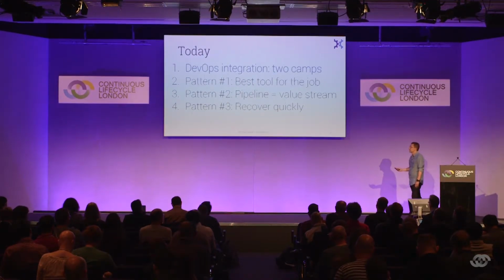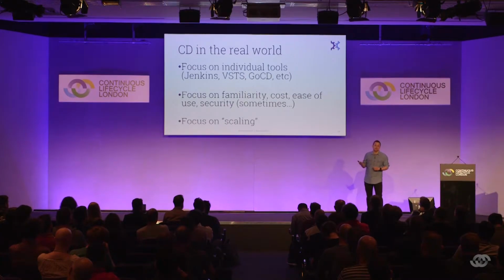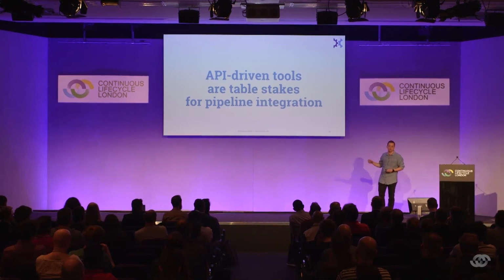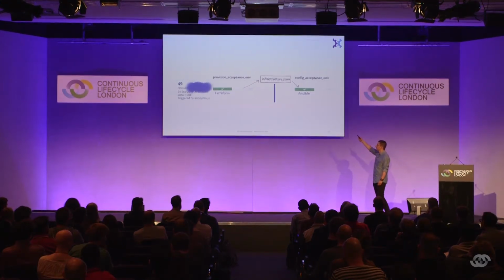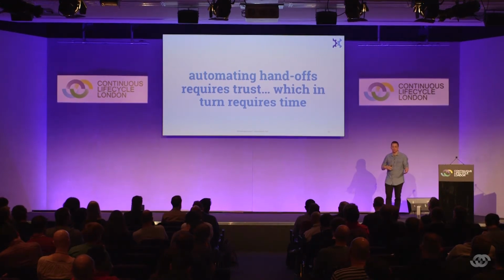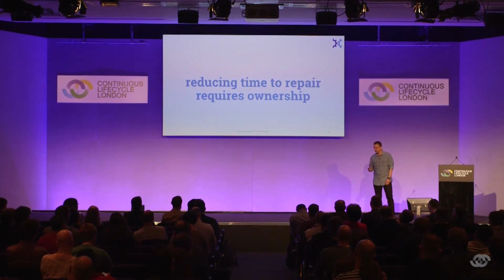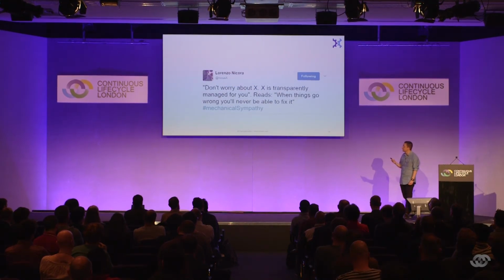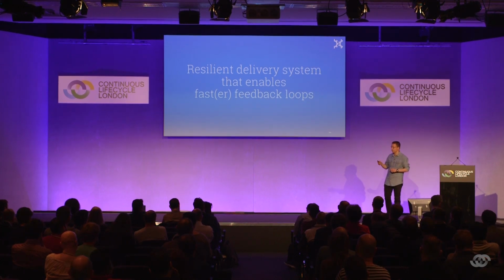Manuel Pais: La La Land of DevOps Tools Integration